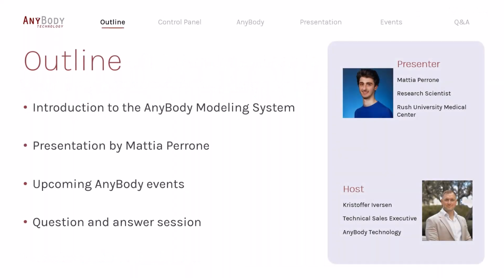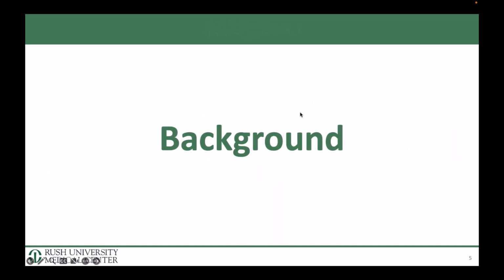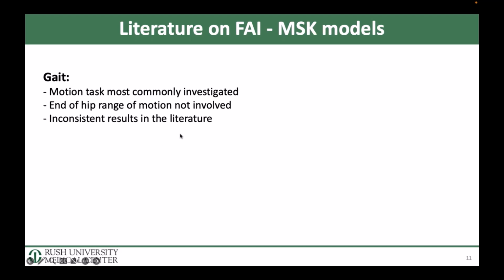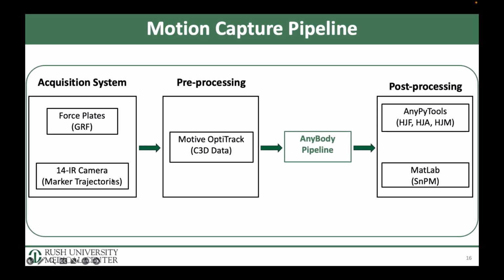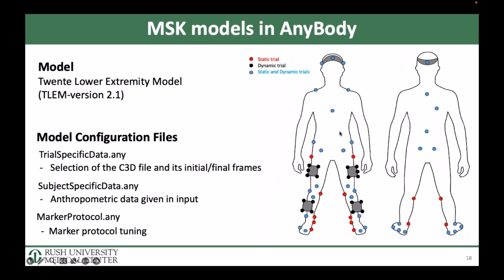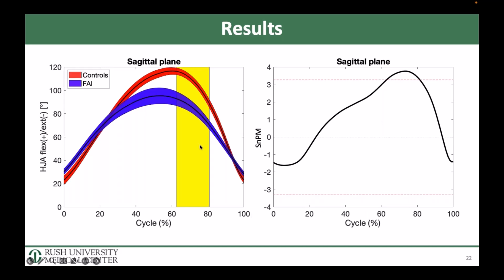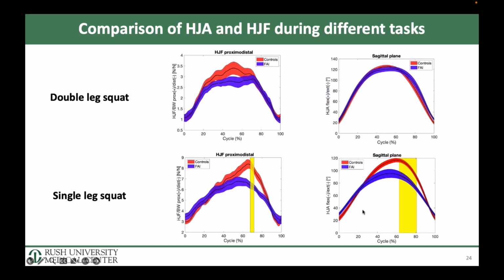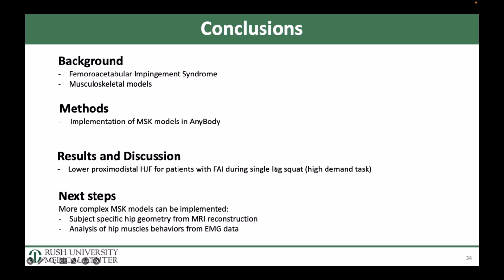Hip joint contact forces in people with femoroacetabular impingement syndrome during squat tasks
It remains unknown if hip joint forces during squat tasks are altered in people with femoroacetabular impingement syndrome (FAI). This study investigates hip joint forces among people with FAI and healthy controls during double and single leg squat tasks.

The AnyBody Modeling System was used to calculate hip joint angles, forces, and moments for eight individuals with FAI and eight matched healthy participants. Statistical nonparametric mapping (SnPM) analysis showed that patients with FAI demonstrated lower proximodistal hip joint forces during single leg squat than healthy controls and their non-affected leg, suggesting they may adopt a strategy to avoid pain during this high-demand task. In contrast, during double leg squats – which is a less demanding task – no differences in terms of hip joint forces were observed between patients and healthy individuals. These results can enhance the understanding of FAI’s impact on hip functionality during high-demand tasks.

This work, which is published in the Journal of Orthopedic Research, is presented by Mattia Perrone, Research Scientist at Rush University Medical Center.